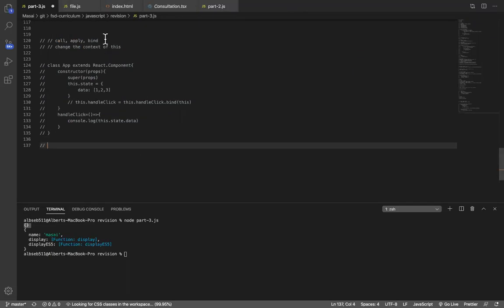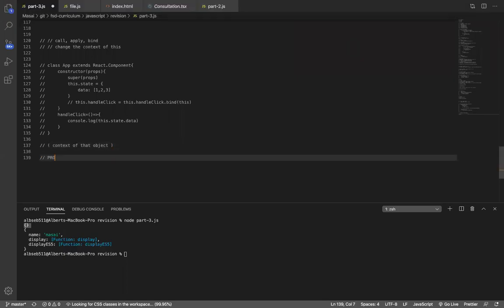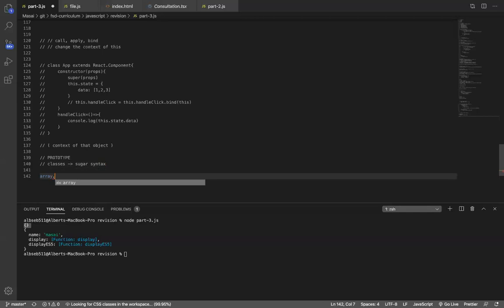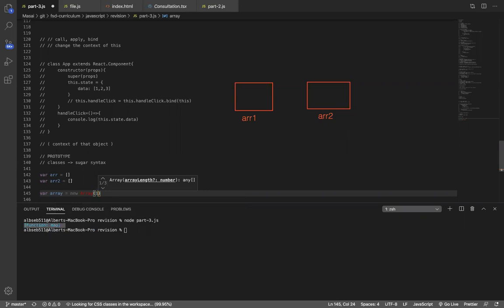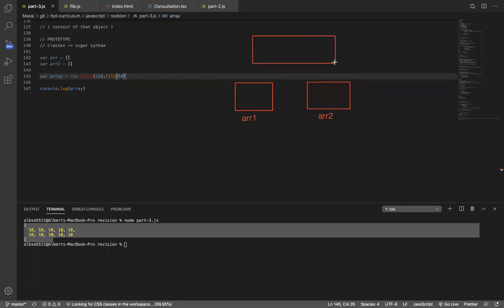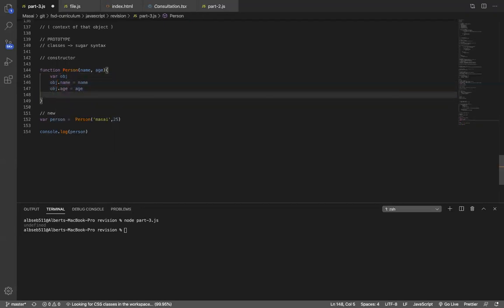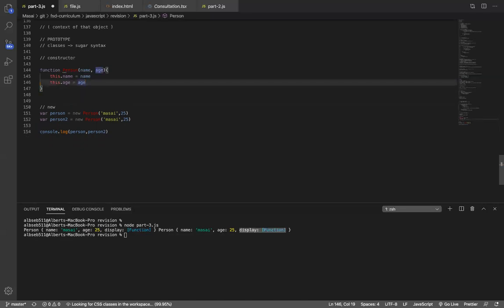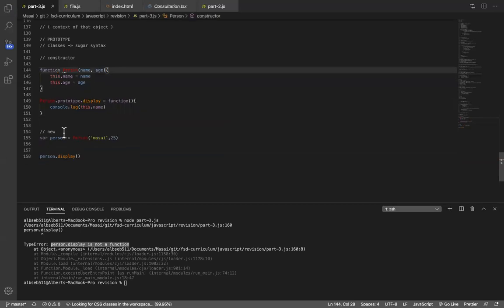12 Call, Apply, Bind in JS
Learn everything about arrays in JavaScript in this concise and beginner-friendly tutorial! Arrays are one of the most important data structures in programming, and this video will show you how to use them effectively in JavaScript.

JavaScript Arrays Explained: Master Data Handling Like a Pro! 📊

✔ How to Create and Access Arrays
✔ Array Methods (push, pop, shift, unshift)
✔ Iterating Over Arrays
✔ Common Array Use Cases

Perfect for beginners and anyone looking to sharpen their JavaScript skills! 🚀

- JavaScript arrays tutorial
- How to use arrays in JavaScript
- JavaScript array methods
- Arrays for beginners in JavaScript
- Coding with arrays JavaScript
- Array manipulation in JavaScript
- Learn JavaScript arrays
- JavaScript web development basics